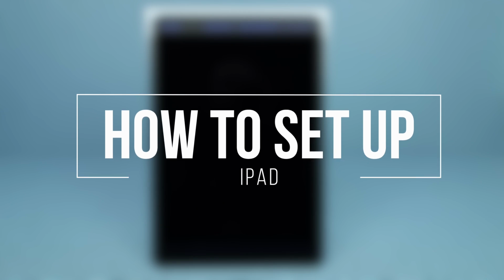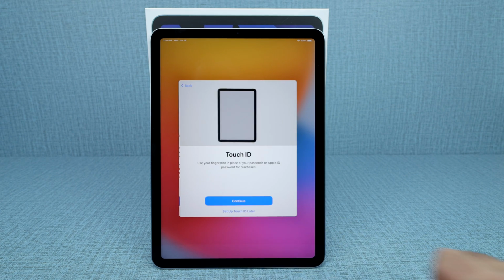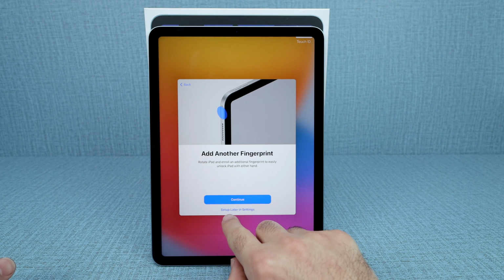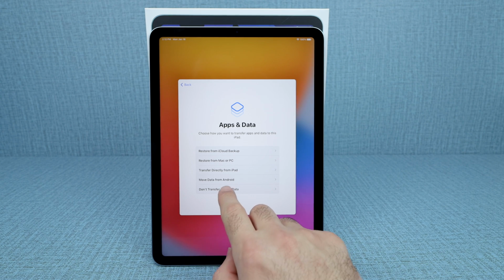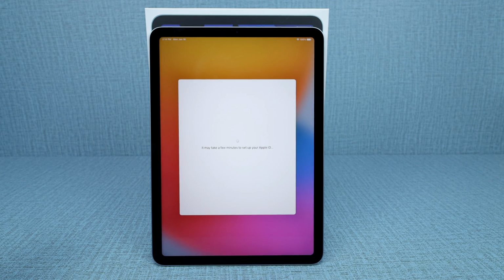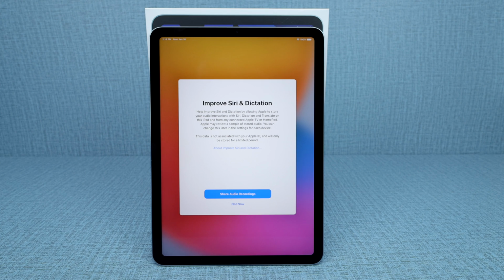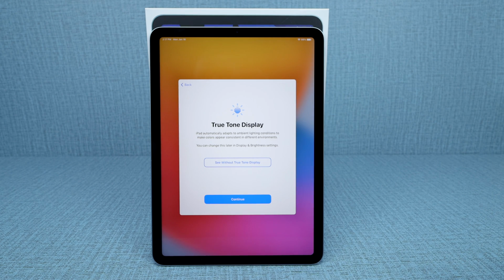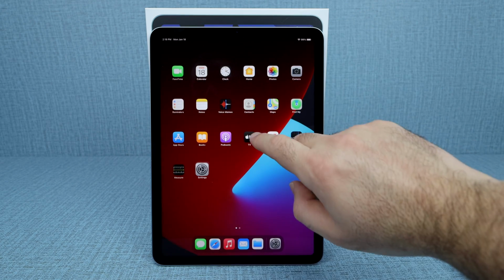How To Set Up Any iPad 2025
A complete walk through guide on setting up your new iPad.
Youtube Gear I use
Main Camera (Amazon)
Backup Camera (Amazon)
Vlog Camera (Amazon)
GoPro 1 (Amazon)
GoPro 2 (Amazon)
Camera Microphone 1 (Amazon)
Camera Microphone 2 (Amazon)
Voice Over Microphone (Amazon)
Headphones (Amazon)
Tripod (Amazon)
Vlog Tripod (Amazon)
📲Follow on Social
How To Set Up Any iPad 2021